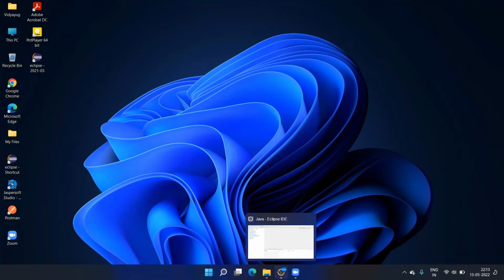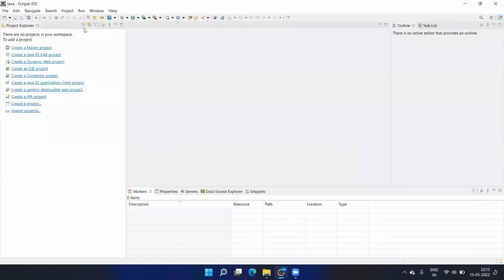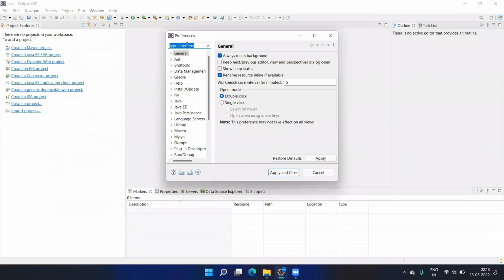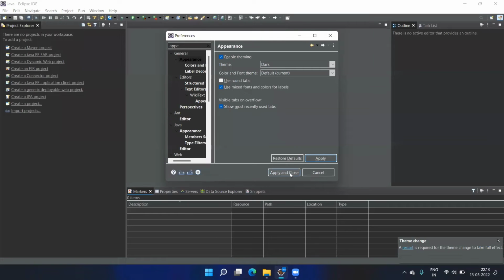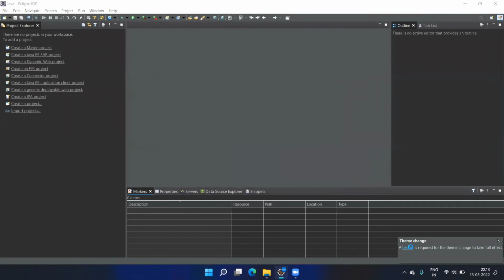How to enable Dark mode in Eclipse IDE | Eclipse 2021-03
Dark mode in Eclipse IDE